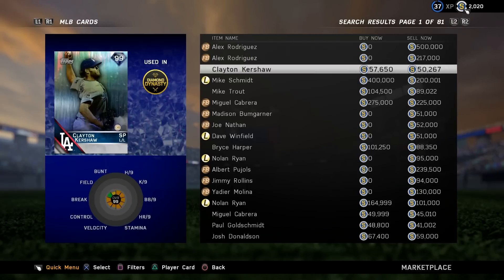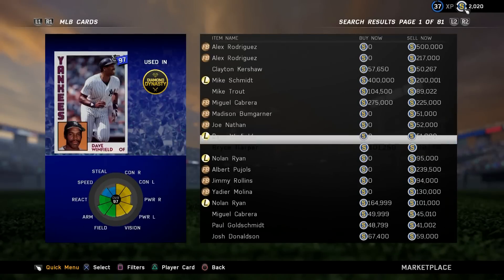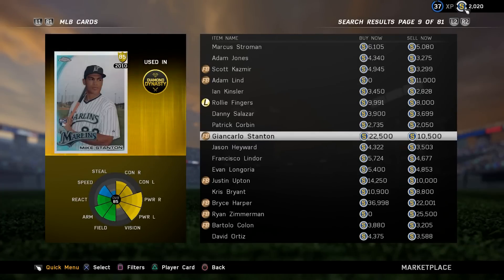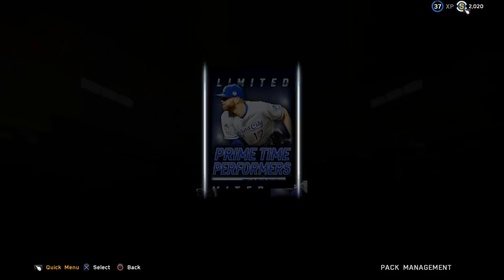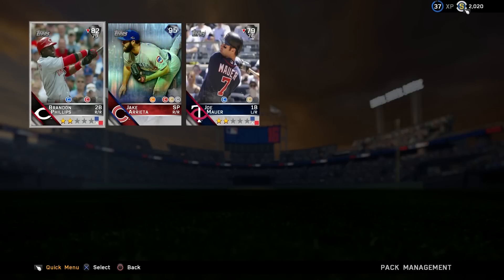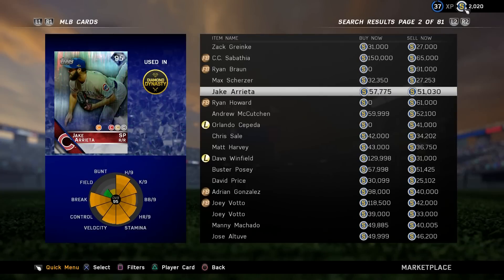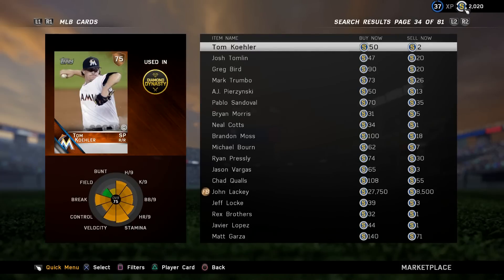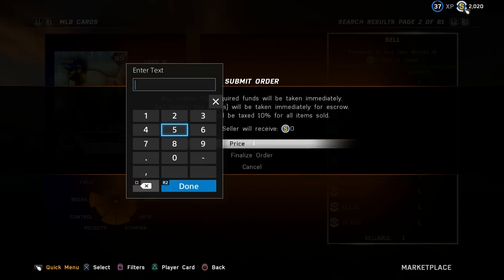DIAMOND AND FLASHBACK PULL!!! NEW LIMITED EDITION PACKS!! | MLB The Show 16 Diamond Dynasty